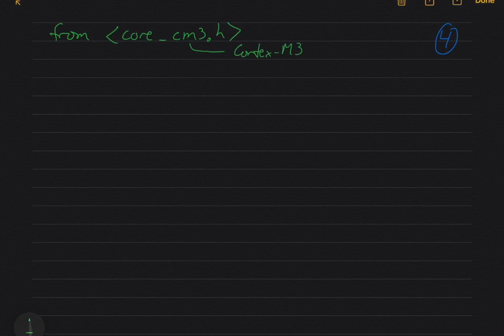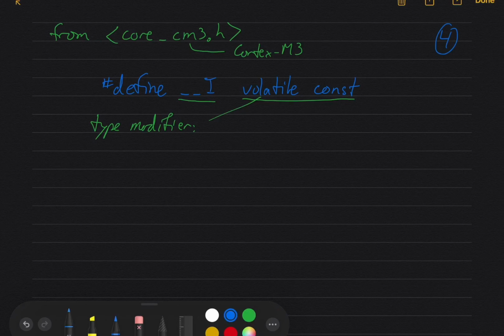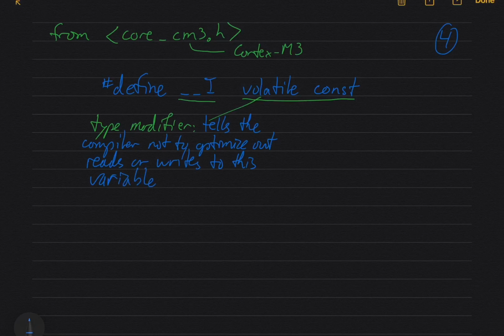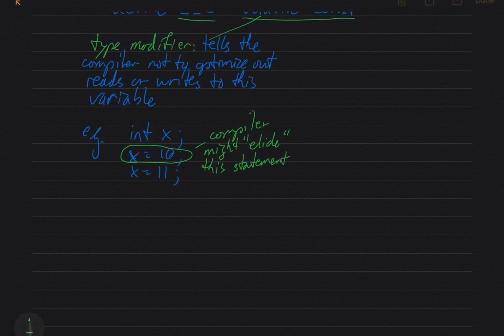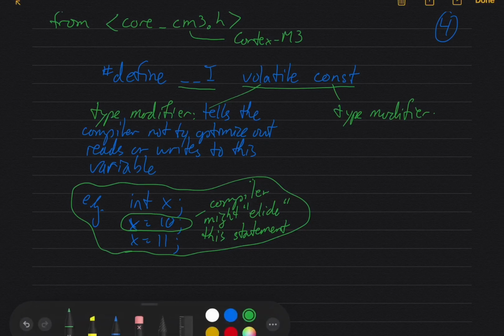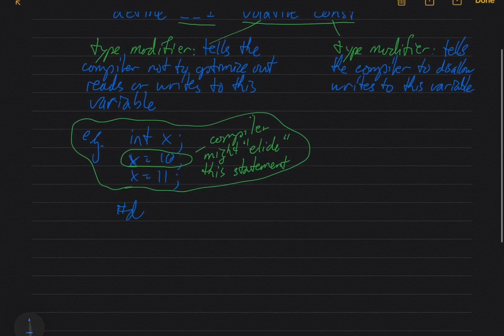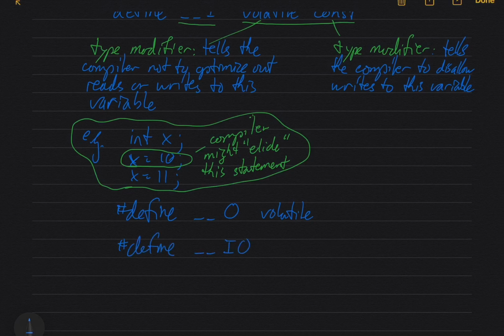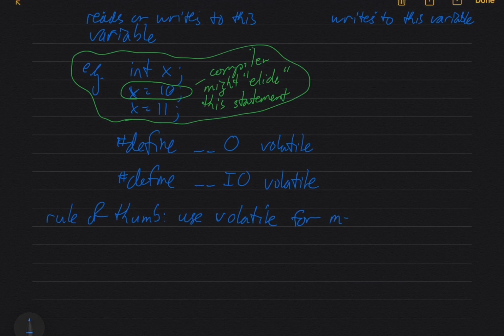I/O page 4